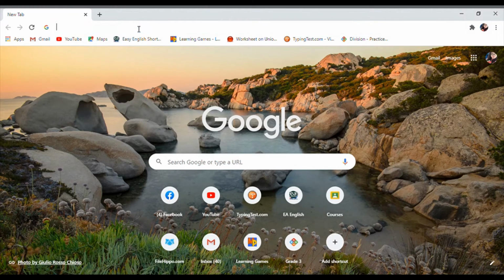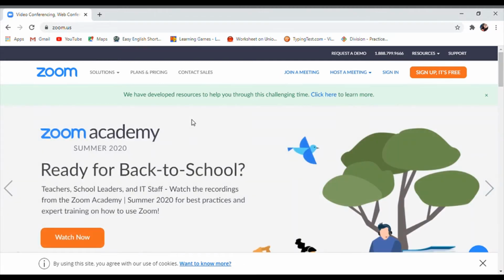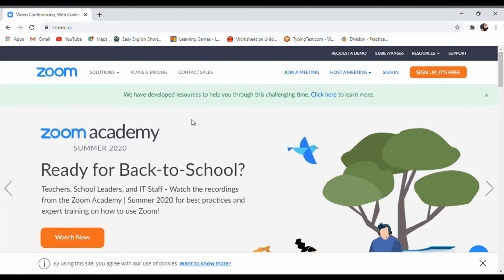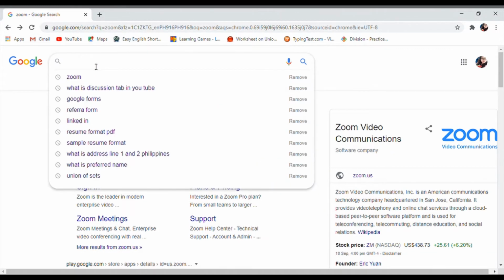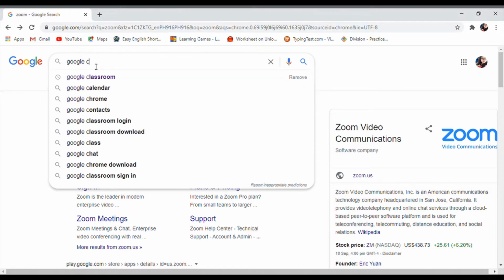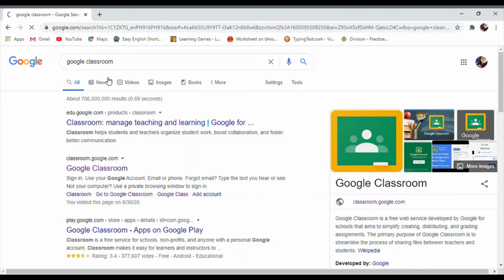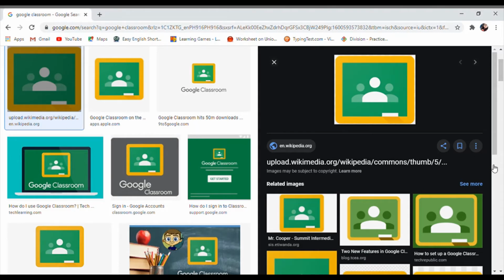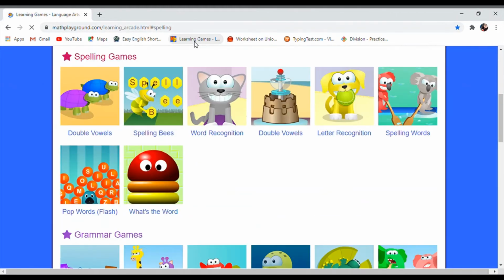APPLICATIONS I USE FOR ONLINE TEACHING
Hi everyone! I would like to share with you my knowledge on how I do online teaching. I hope you could find something useful for you!

I make educational videos and tutorials on topics I find beneficial as an online educreator.

I appreciate you taking time to read this.

You can also check out my fb page where I post significant learning materials.

Don't forget that an investment in knowledge pays the best interest! So, invest your time for learning today! Kudos!